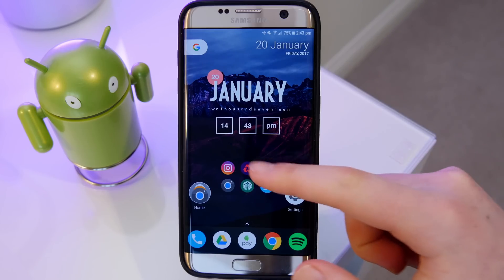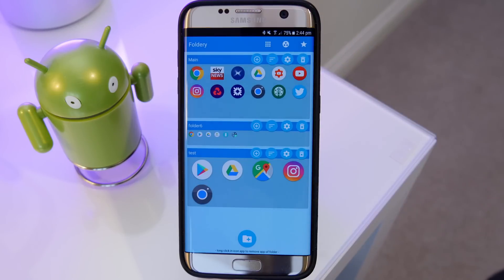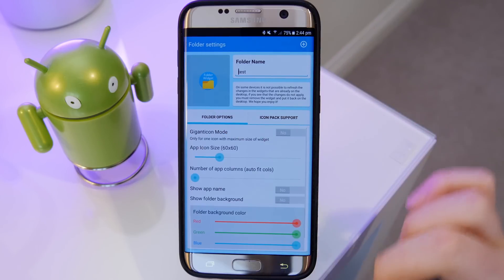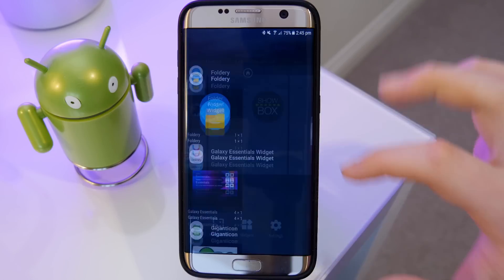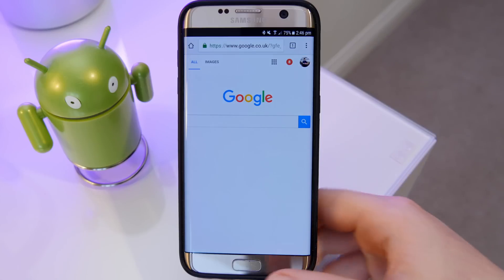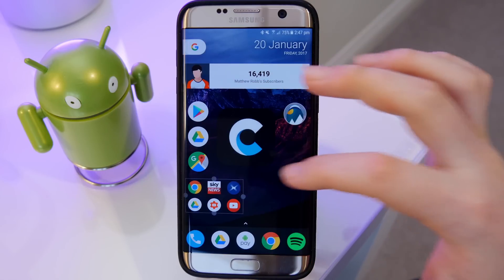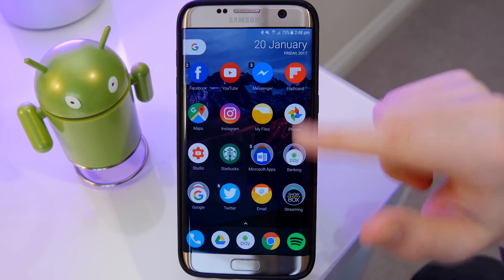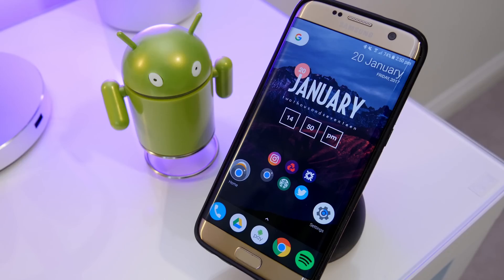Foldery Widget: Make Your Homescreen Look Awesome!?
Customize your homescreen through the use of scrollable widgets filled with app icons. You can use this app to funk up your homescreen and make it look awesome! Theres options to make giant icons on your homescreen or you can make a custom folder of apps that will be displayed through the widget grid!

I would like to thank UrySoft for sponsoring this video I am absolutely in love with this app so definitely go and check it out!